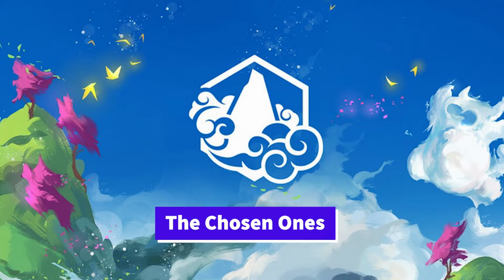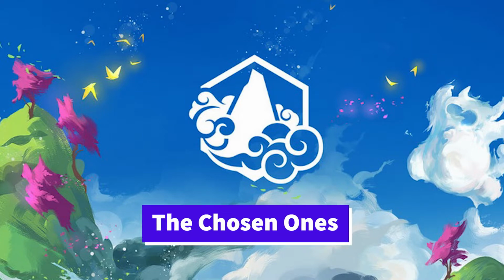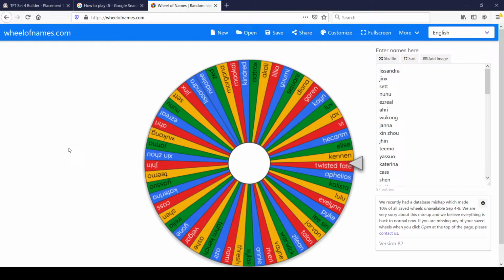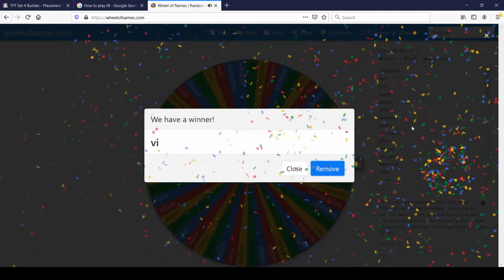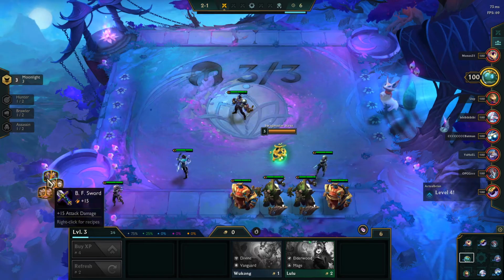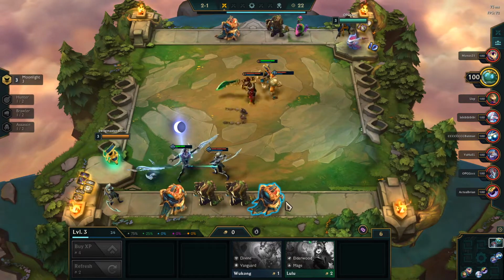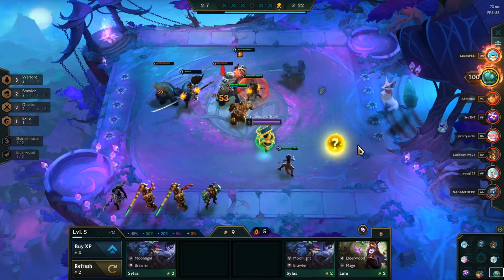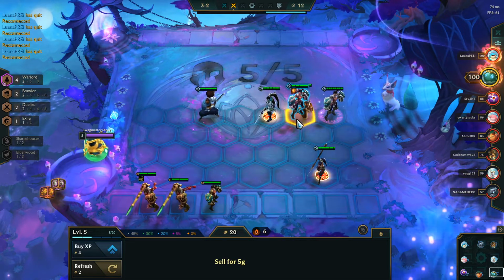Can you carry with Vi in Set 4? The Chosen Ones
This time we try and use the Piltover Enforcer herself, Vi, to carry our team to victory.

The Chosen Ones is a series about trying a randomly selected unit and seeing if they can be turned into a carry for the team. By the end of the game they must be full build, and if we see a chosen one in the shop they must be purchased.